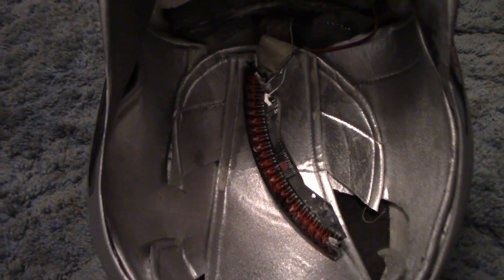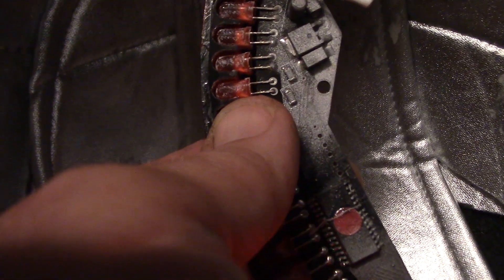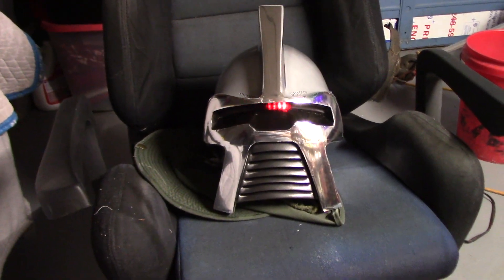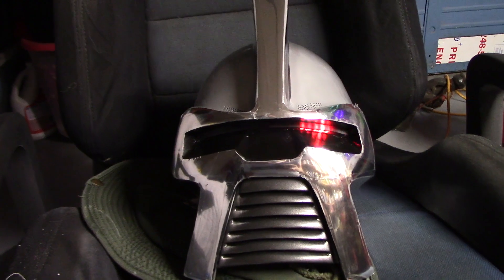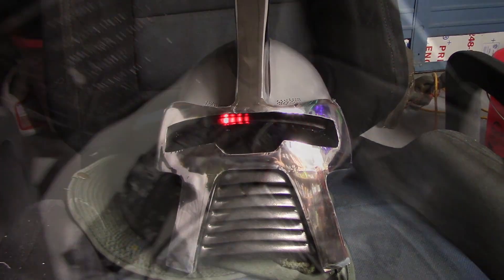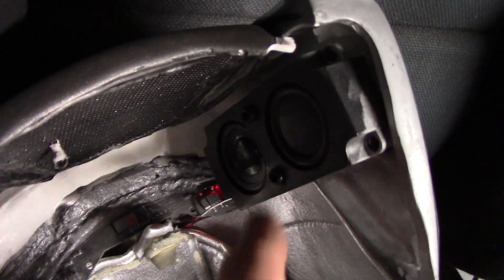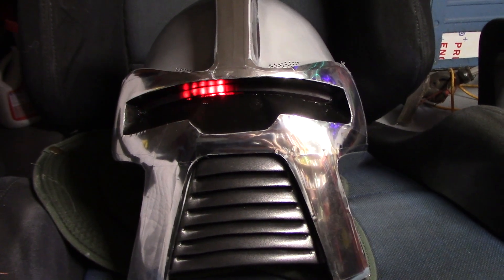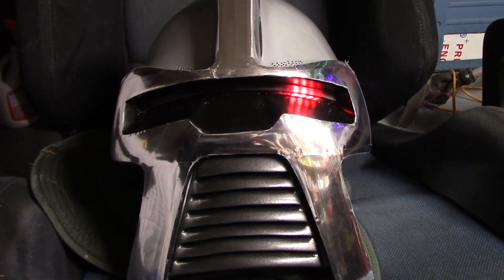Cylon LED Repair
Replacing a bad Light Emitting Diode in my Jupiter Electronics Cylon-eye.